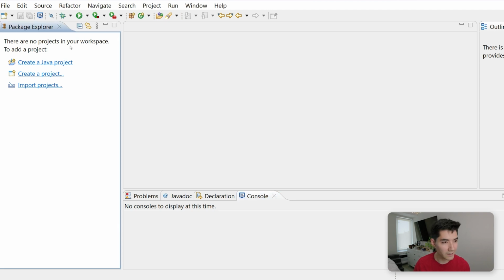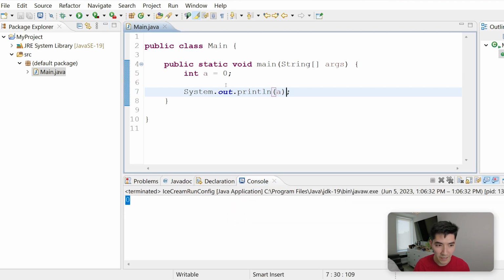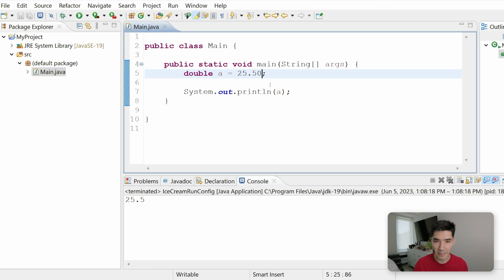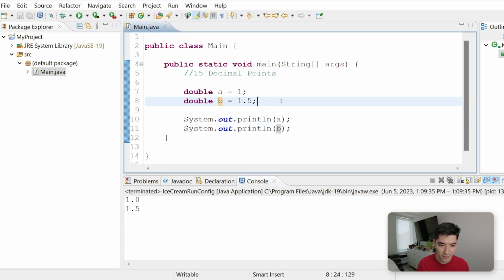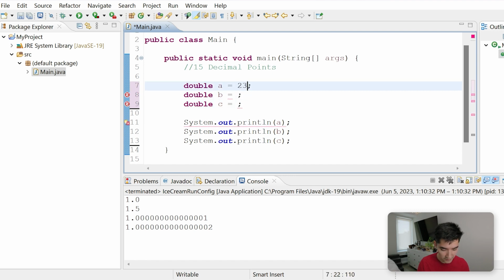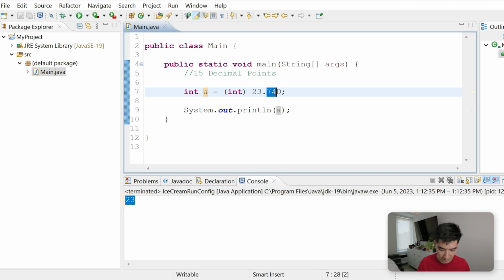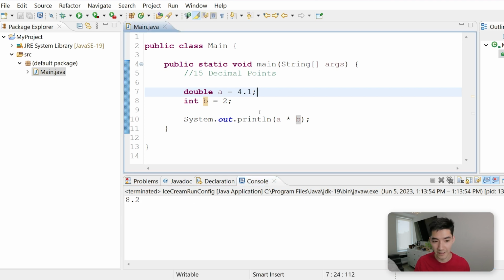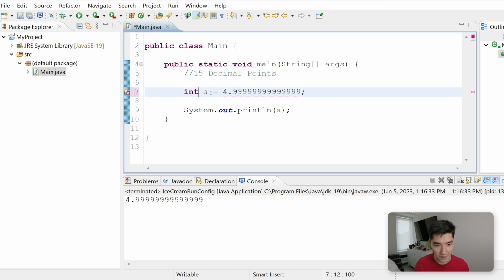Double In Java - Double VS Int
In this video, I show you how to use the double in Java! A double is just a variable that lets you use decimal points! The int variable is for whole numbers (integers), and the double is the most precise variable type in Java for storing decimal points. There are some quirks with rounding/converting so I show you some examples to hopefully help you out in this video!

I hope you enjoyed this int and double in java tutorial!

Alex Lee